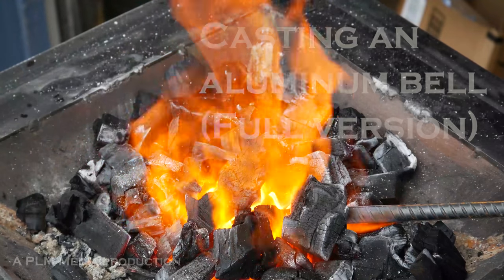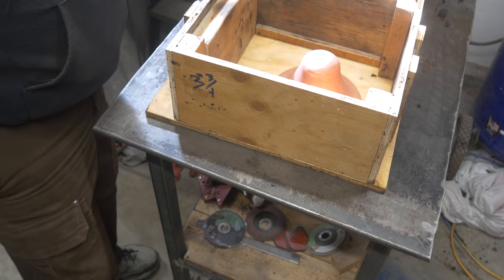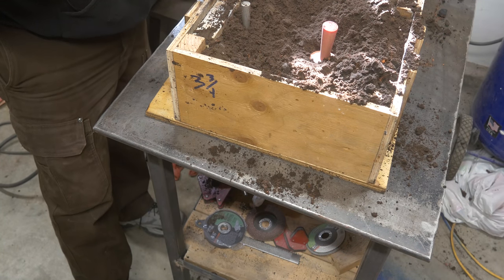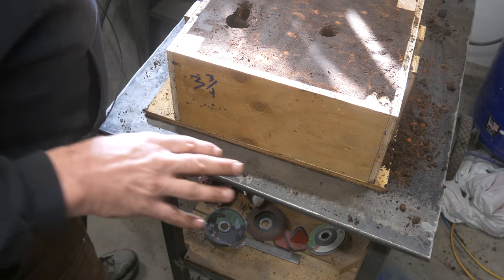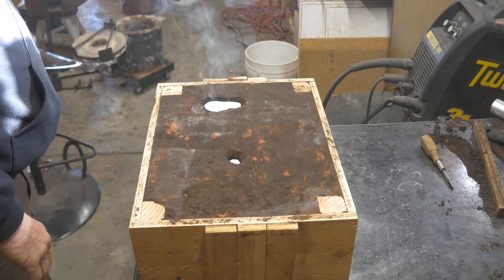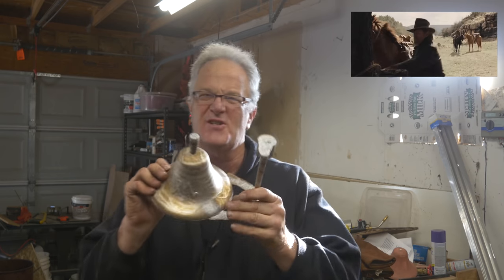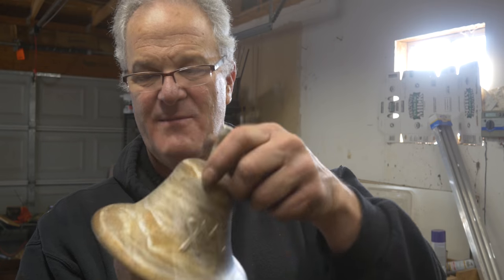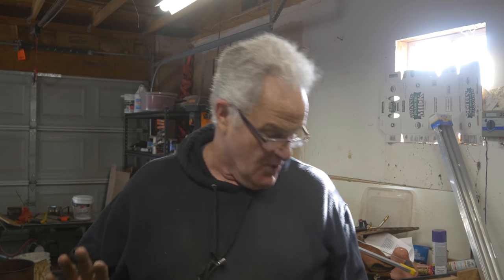Casting an aluminum bell - full version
Full process of casting a bell in aluminum. Modeled after a bell I saw in the movie True Grit it contains raised lettering on the face of the bell. Most bells are poured from the top down, I poured this one from the bottom up.